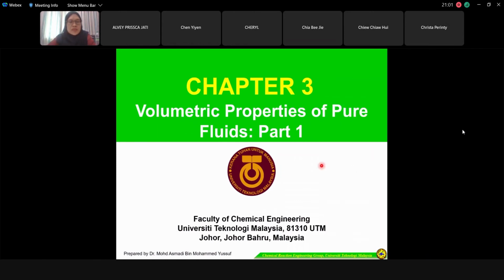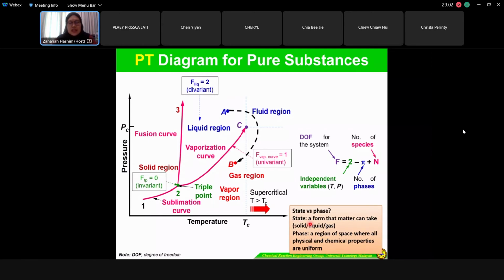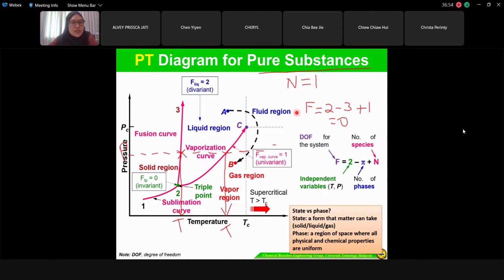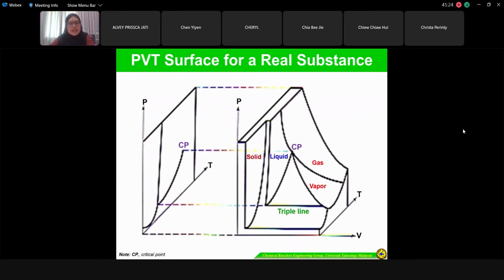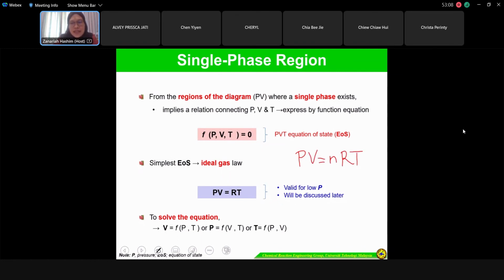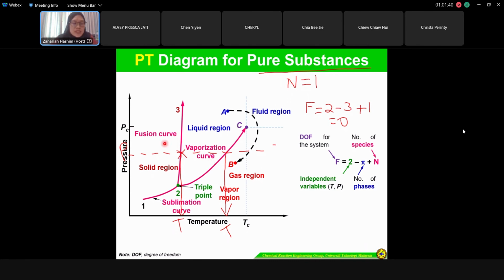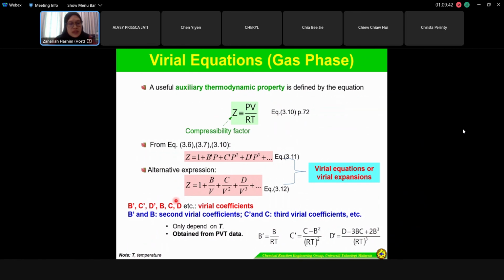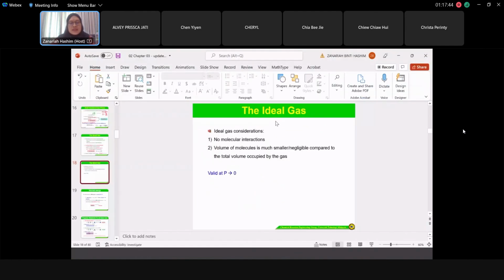THERMO RECORDED LECTURE (27/3/2022)